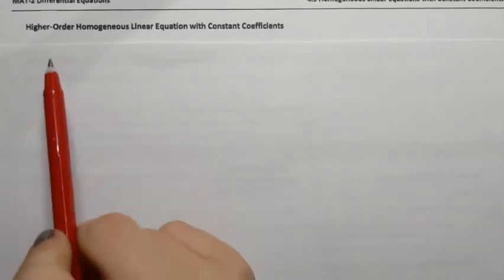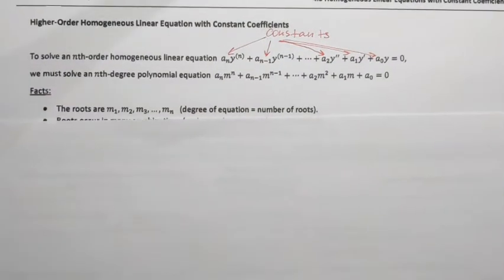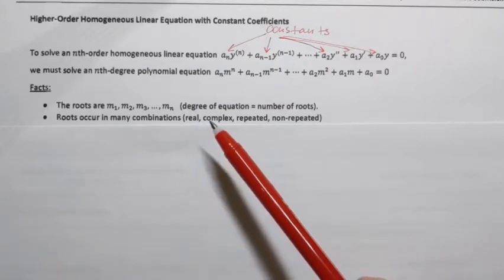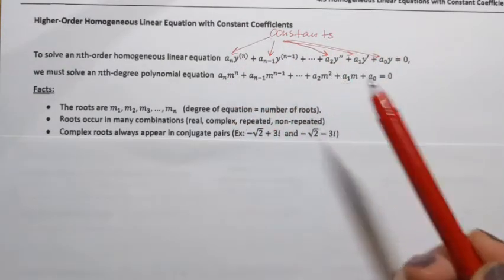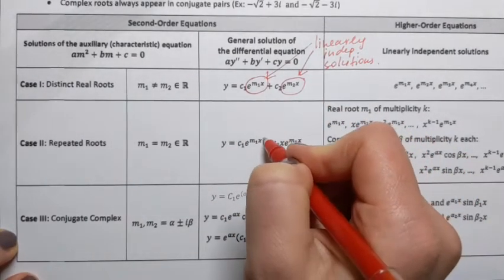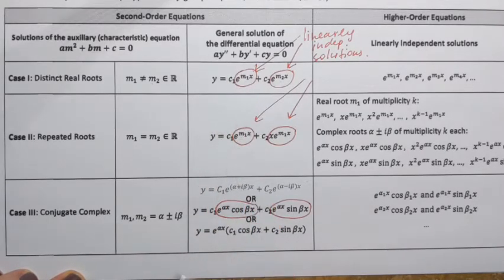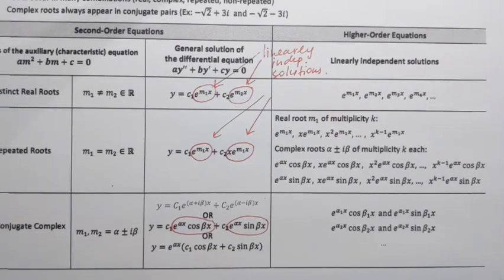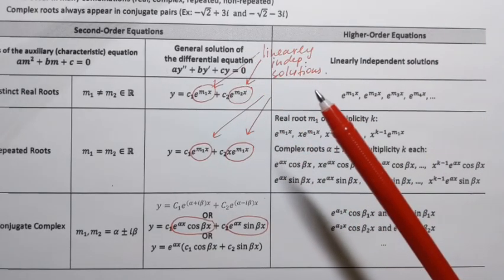Higher-Order Linear Equations with Constants Coefficients. Introduction.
Differential Equations. Higher-Order Linear Equations with Constants Coefficients. Introduction.